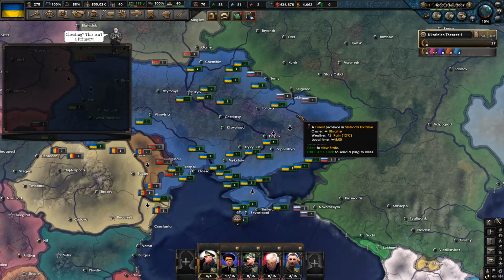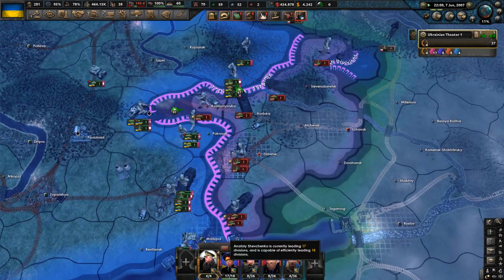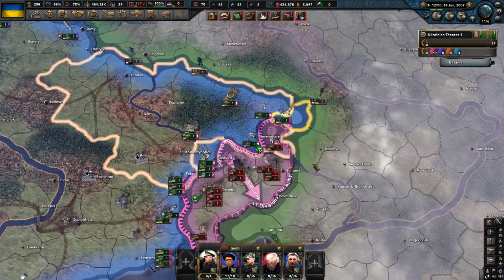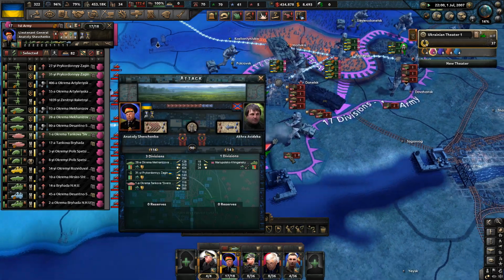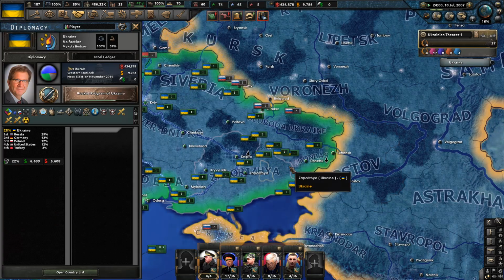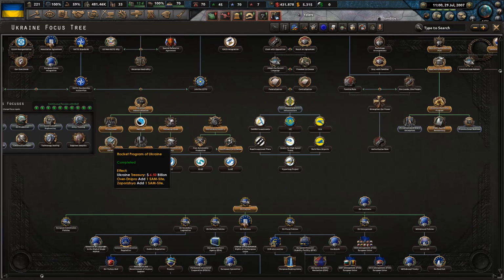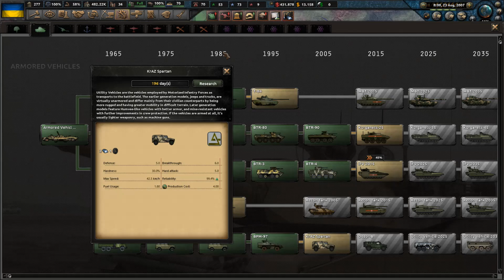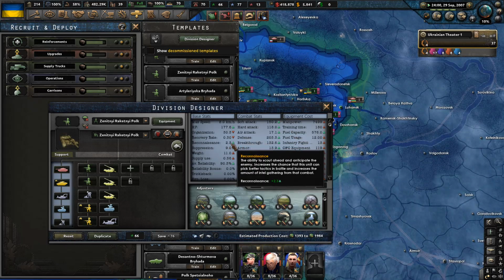Ukraine Must Win - part 11 – Millennium Dawn mod 1.6.0 / Hearts of Iron 4 NSB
Слава Україні! Героям слава!

From Millennium Dawn Steam page: „The changing millennia has seen a multitude of changes from the century prior. Globalization treks on its ever increasing march. Rising extremism is rearing its ugly head. Terrorism is running rampant.
The list goes on as the world transitions from the 20th century to the 21st century. The globes powers have begun to vie for supremacy in this new millennium. Can you lead your nation to prosperity
through the decades ahead, or will you stumble through some of the world's defining moments in contemporary history?

Welcome to Millennium Dawn.

Millennium Dawn is a multi-mod project set in the year 2000 and carries forward to modern day. The mod itself boasts new and unique tech trees, focus trees, events, and decisions to immerse you in the intricacies of the modern era.
Further it offers a new and unique economic system, a new political system, national taxation and debt, custom internal political factions, international influence mechanics, custom 3D models, a custom soundtrack, and much more!”

From Hearts of Iron 4 Steam page: “Victory is at your fingertips! Your ability to lead your nation is your supreme weapon, the strategy game Hearts of Iron IV lets you take command of any nation in World War II; the most engaging conflict in world history. From the heart of the battlefield to the command center, you will guide your nation to glory and wage war, negotiate or invade. You hold the power to tip the very balance of WWII. It is time to show your ability as the greatest military leader in the world. Will you relive or change history? Will you change the fate of the world by achieving victory at all costs?”